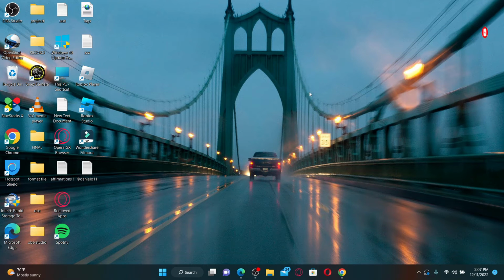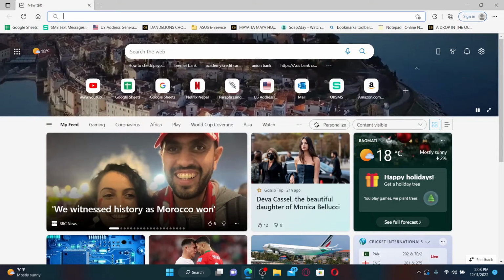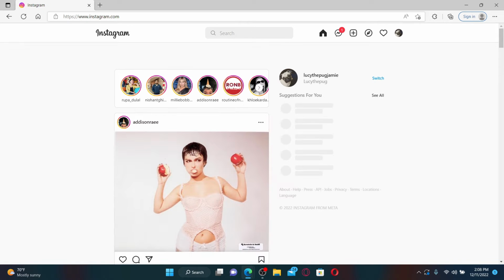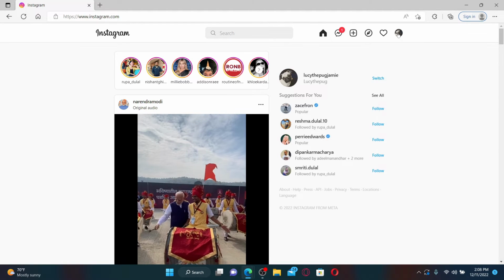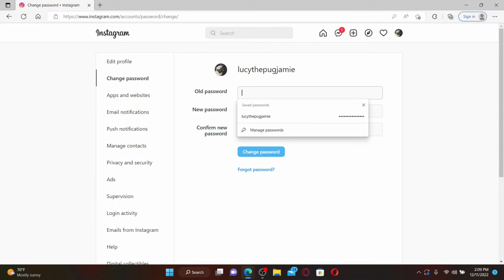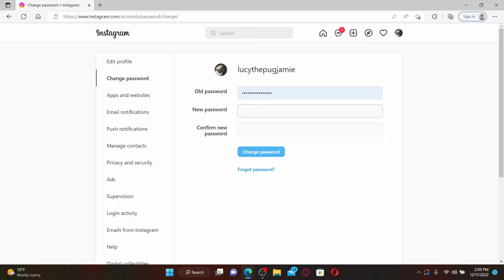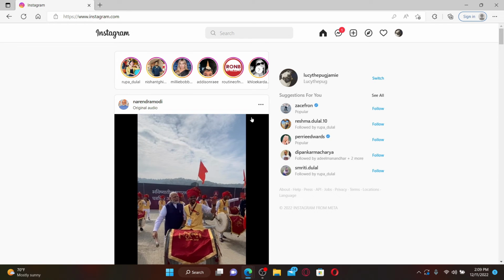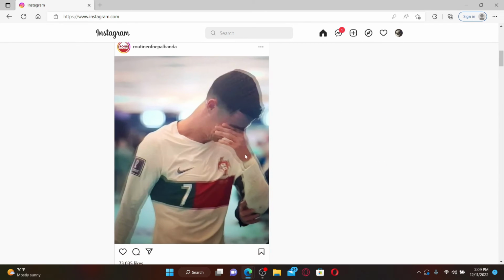How to Change Instagram Password 2023?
Learn how to easily change your Instagram account password instantly in few minutes.